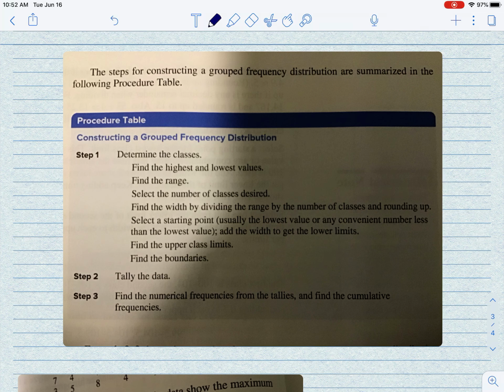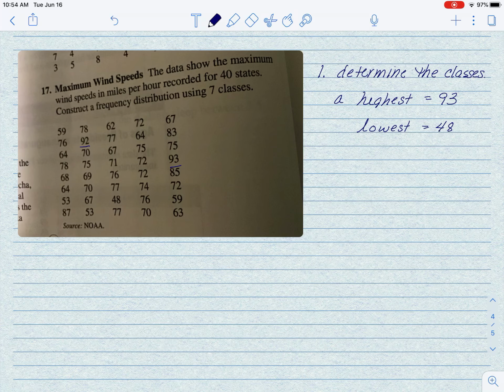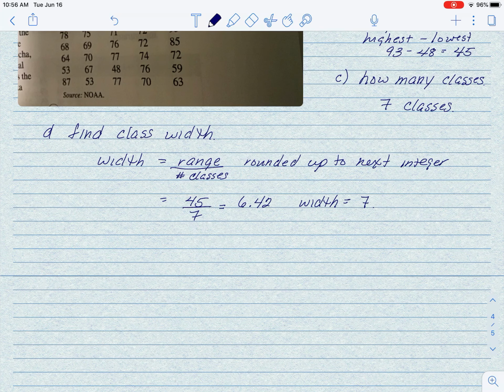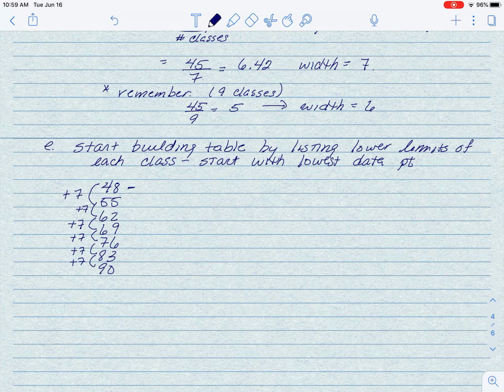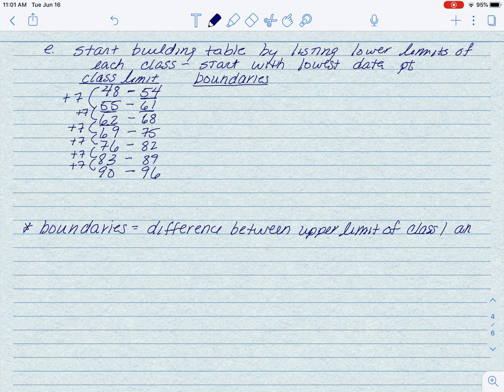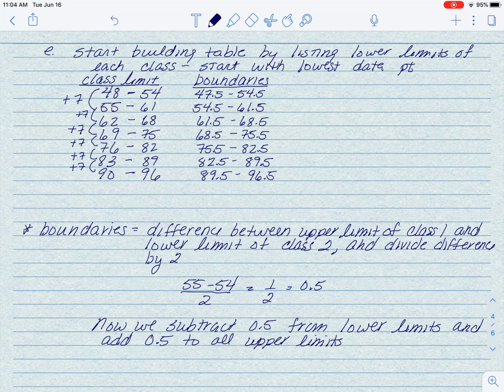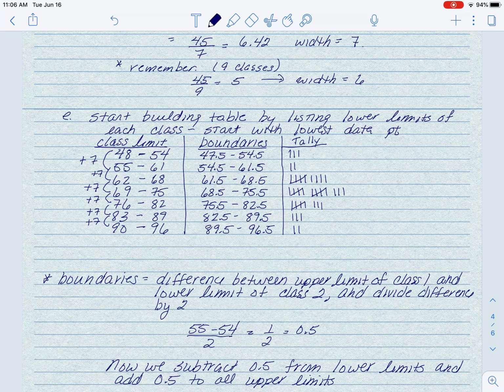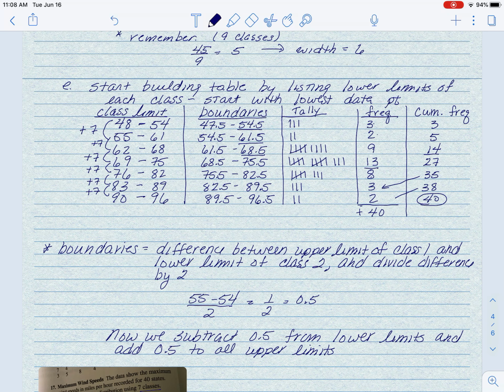Math 132 section 2.1 d